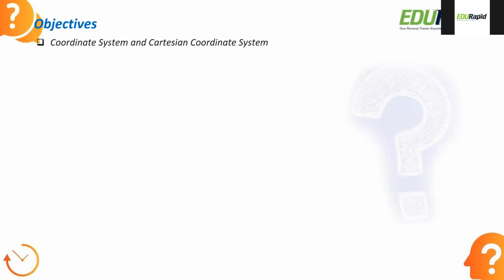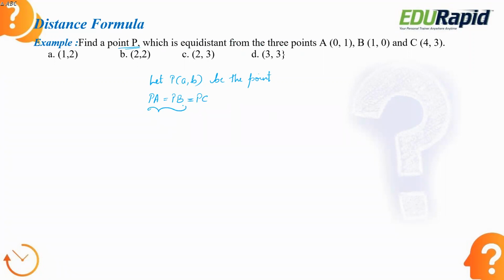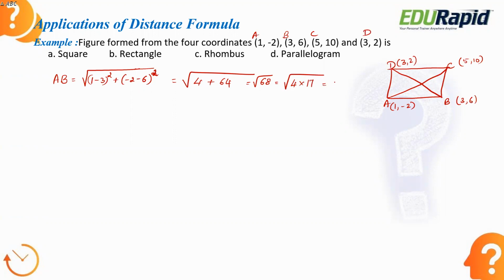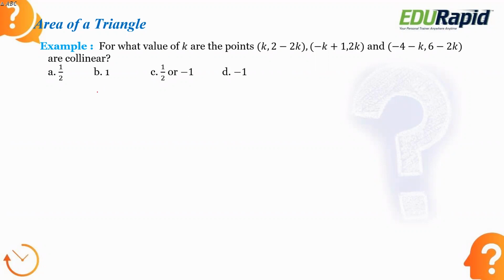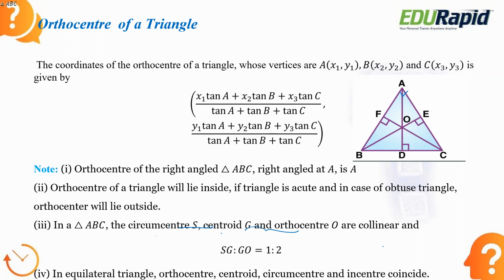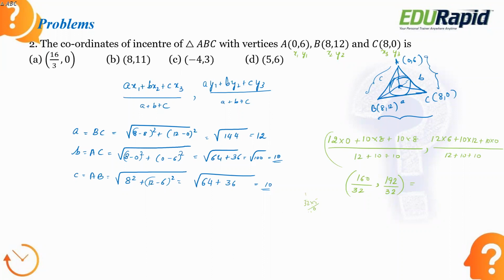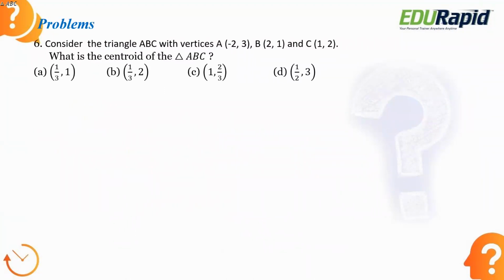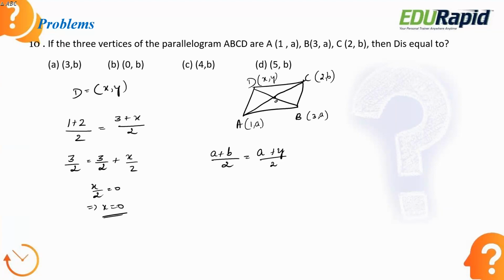Coordinate System and Straight Line Part 1 National Defence Academy (NDA/NA) | Concepts & Problems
Important: Expect to see 5 to 7 Questions in the NDA exam from this topic.
In this Video, we go over Most Important concepts and Solved Problems you might see on "Coordinate System and Straight Line" topic in the National Defence Academy / Naval Academy Exam. Give extra attention to Explanations. This Video will help students to understand the concepts really well, strategies to successfully answer the questions in the exam.